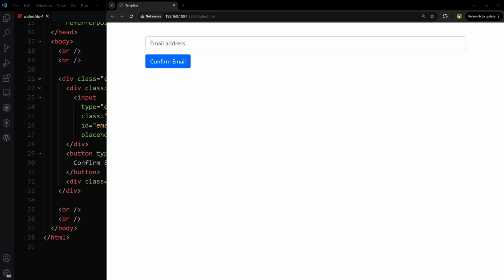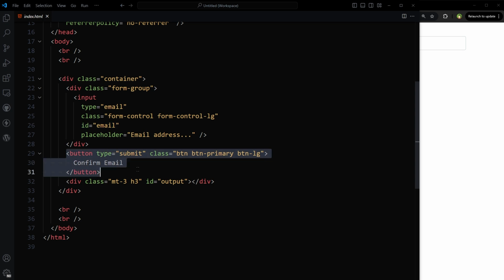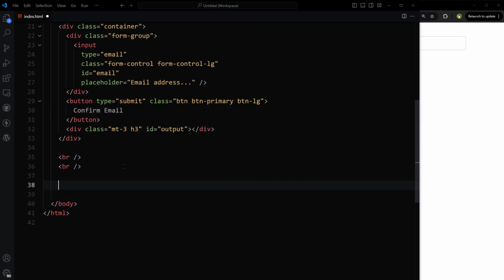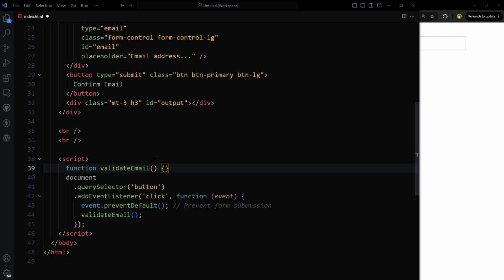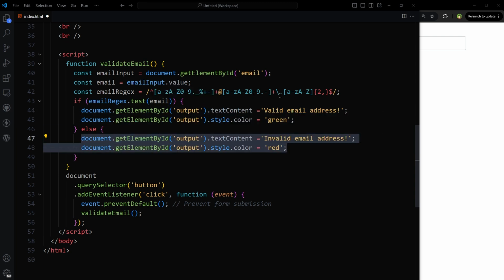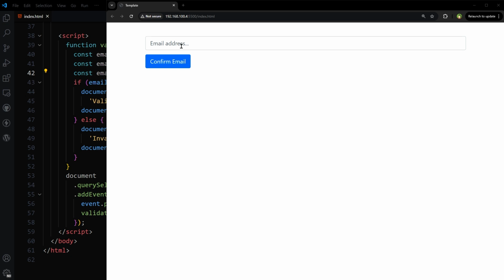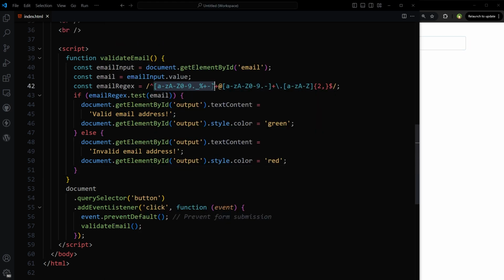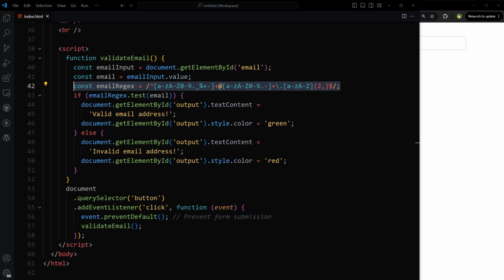How to Validate Email Address Using Regular Expression